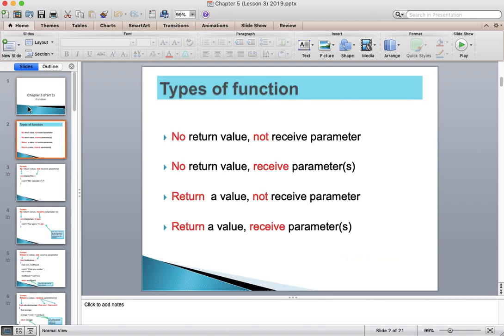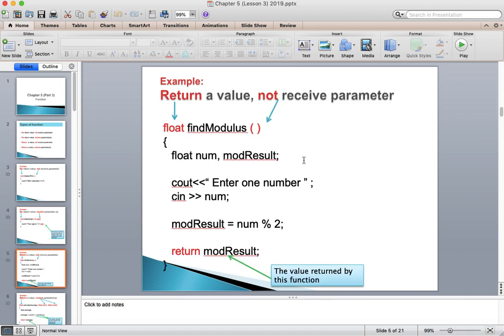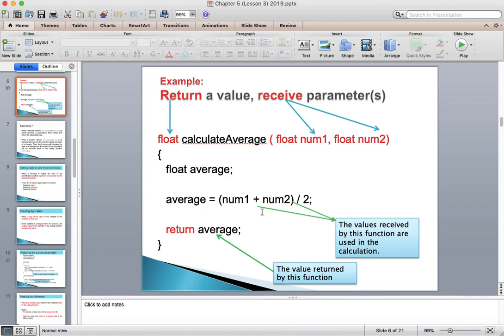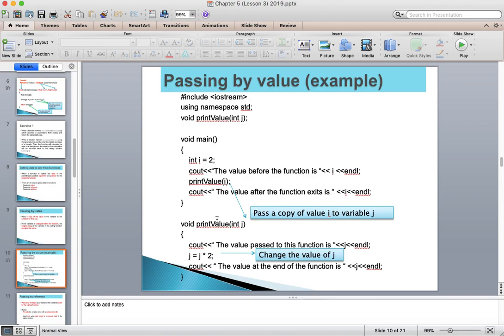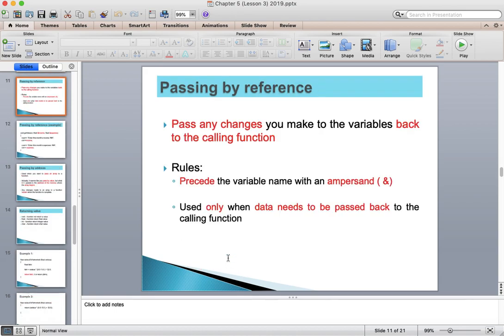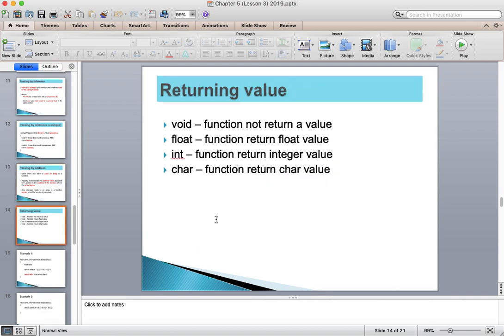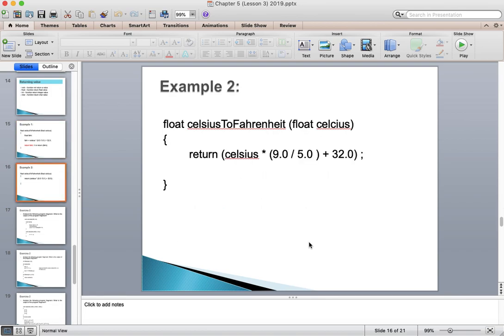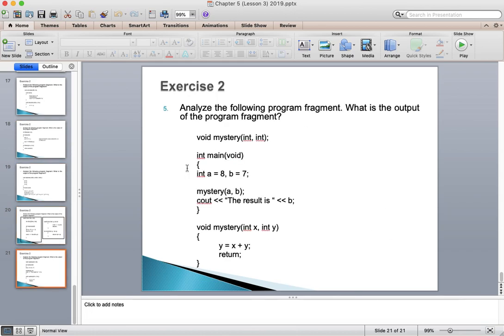C++ : Chapter 5 (Part 3)